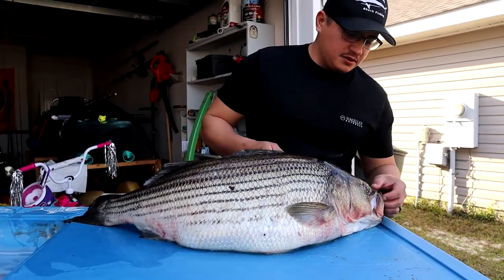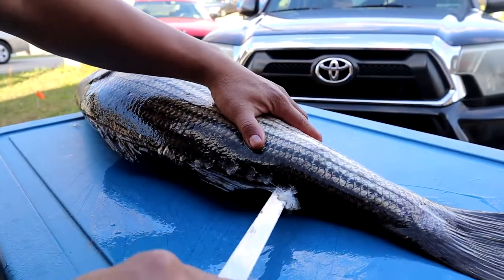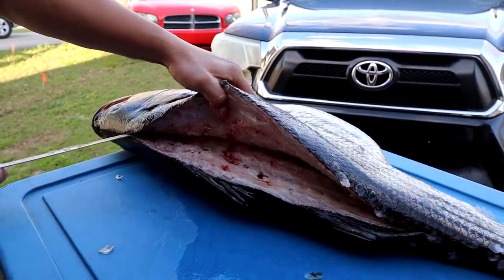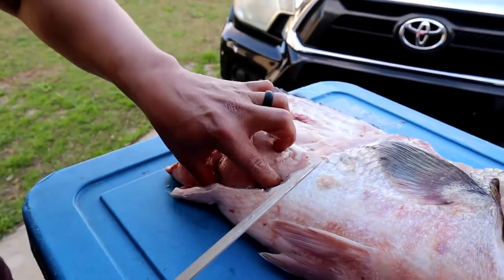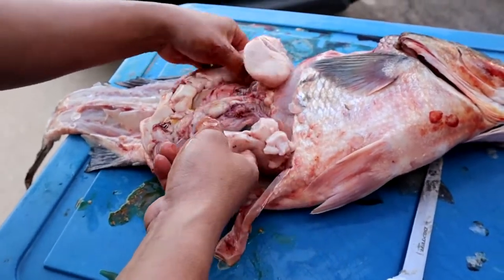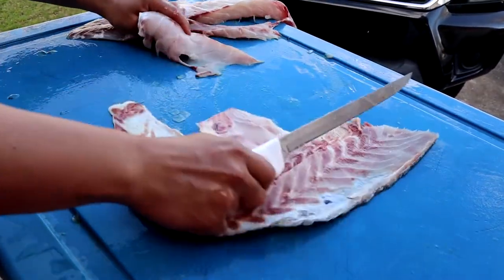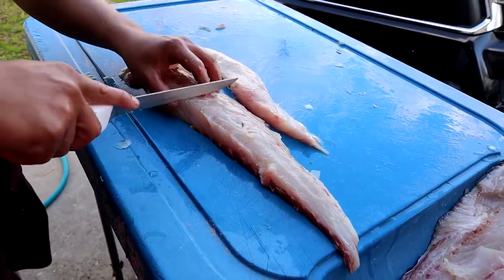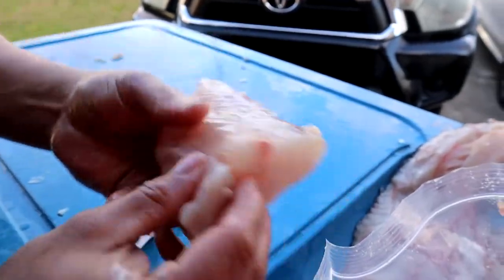The EASIEST way to fillet a Striper (striped bass )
Here is a quick video on how to fillet a striped bass.